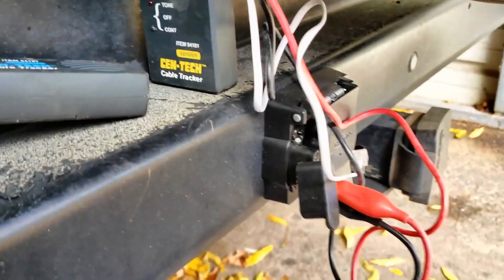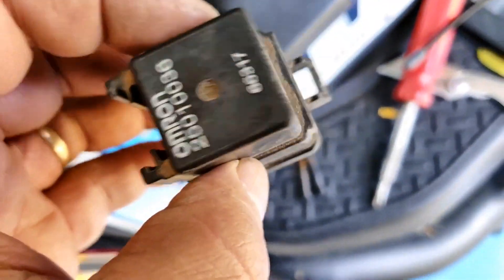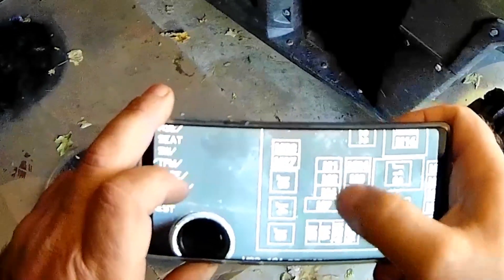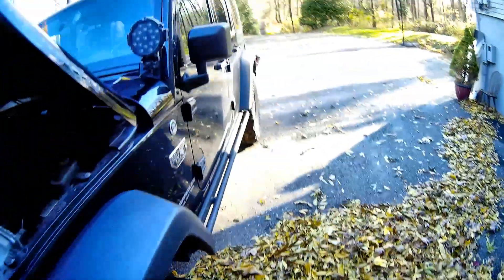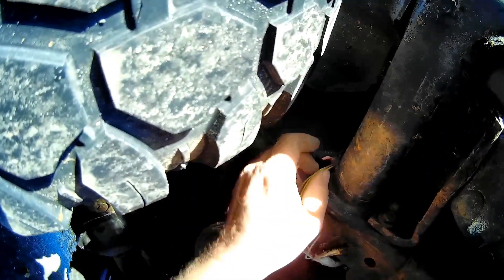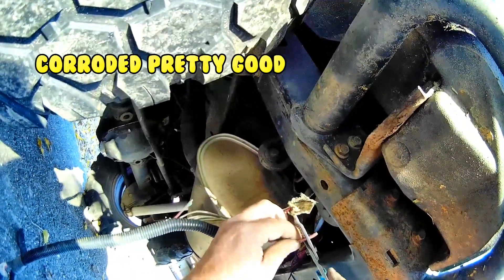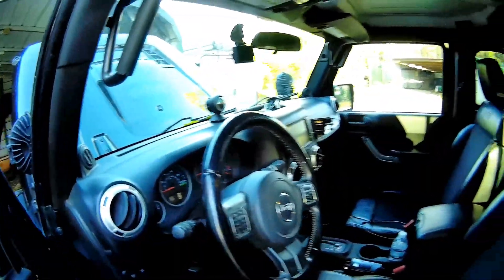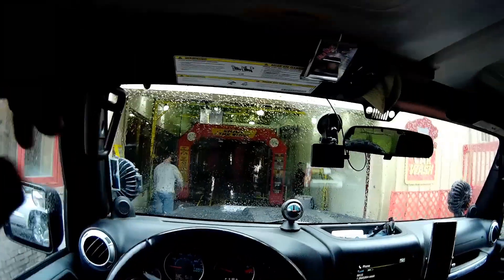Wrangler Trailer tow lights lot working, Jeep JKU running lights out, toner tracer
My running lights on my trailer plug has not been working for a few months, I assumed it was a pinched wire on my trailer connector because I bashed it to pieces so many times (relocated finally in bumper) but the wiring there was fine, so I tone trace the wire back to a relay behind drivers side rear brake lens, that is working fine too, but no power to the controlled side of the relay... check fuses, it ends up being a factory wire that was routed under the frame behind the rear tire that got whacked and pinched, re routed the harness to above the frame, spliced wire together and it was working!!!. also shows how to use the toner tracer to find a break in a wire.

And the wait at the car wash!! lol

Link for Toner tracer
Link for plug checker
Work done so far on the Jeep Wrangler Rubicon MW3:

Repaired the sway bar disconnect.

Found out the clock spring is under extended warranty through Jeep, so it is replaced free if defective. So is the left cylinder head...

Mountain goat series 3” spring lift

Joyroad MT200 35” tires. They work GREAT!  This is the 2nd Jeep I installed them on (CJ7) and I think they are GREAT!.

Skyjacker shocks installed
links to products I use:

Smittybilt 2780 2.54 CFM Universal Air Compressor

1/4 brass tire inflator lock on air chuck

K40 K40A 57.25" Base Load CB Antenna

Midland 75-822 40 Channel CB Radio

The Videoglasses I use iVue Rincon 1080p

Nikon P900 Digital camera.

LG 360 camera

Seek thermal smartphone camera

YI Dash Camera

Skyjacker Set of 4 Shocks for Jeep Wrangler JK w/1-3.5" Front & 2-3.5" Rear Lift

BaoFeng UV-5R Dual Band Two Way Radio

BaoFeng UV-82 8w High Power Dual Band Radio

Music clips:

Movie clips:

Memes: Jack Nicholas, MIB, Homer